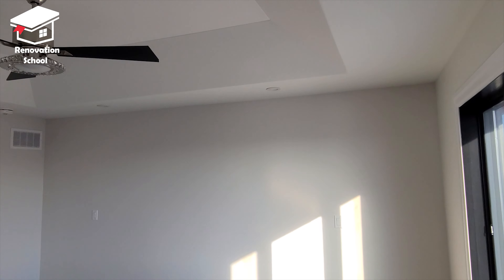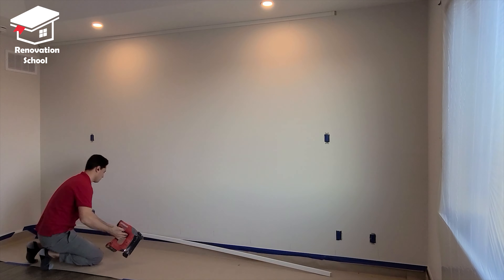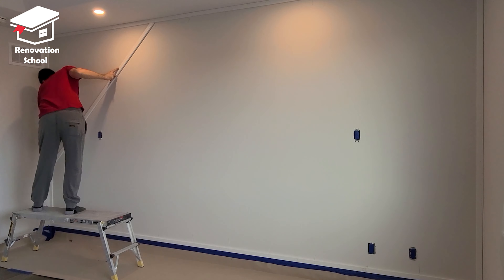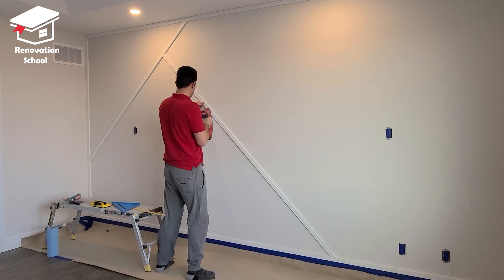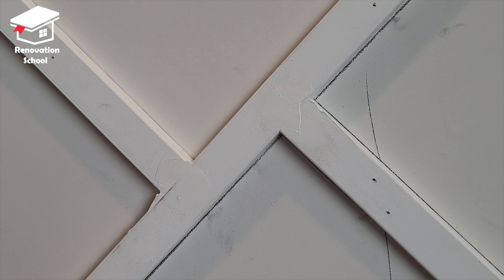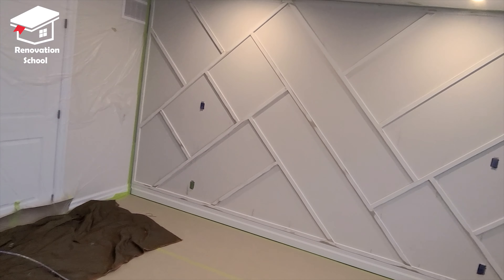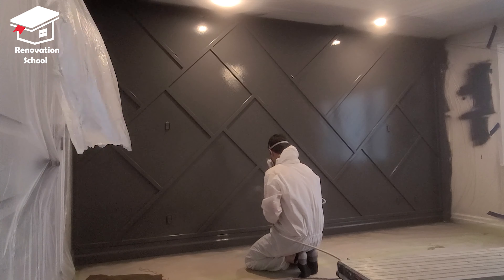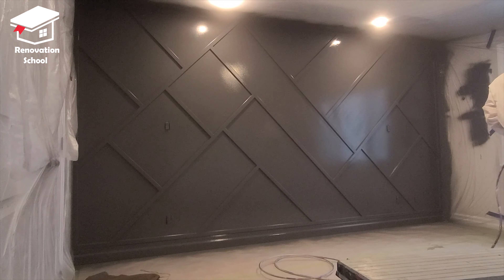Accent wall / DIY modern accent wall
This DIY accent wall video tutorial is all about how to make a modern accent wall out of MDF trim and paint from start to finish. I hope you like it.